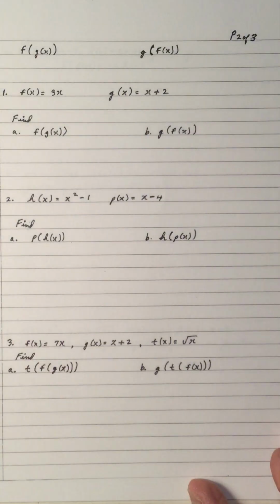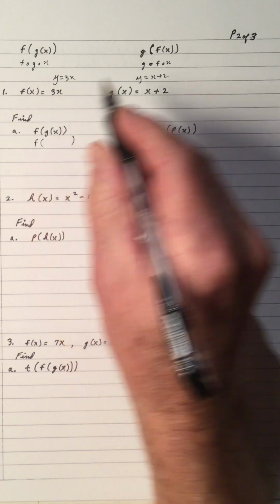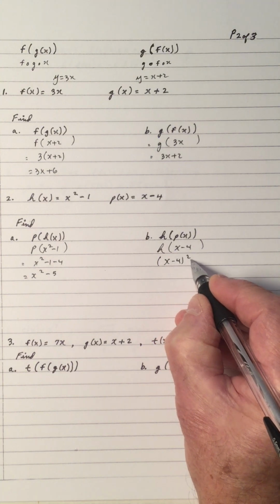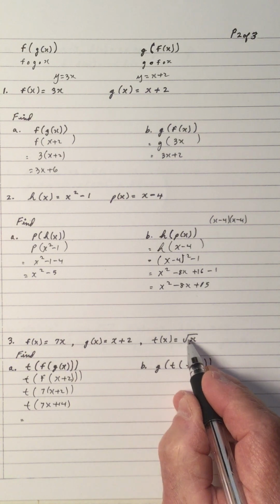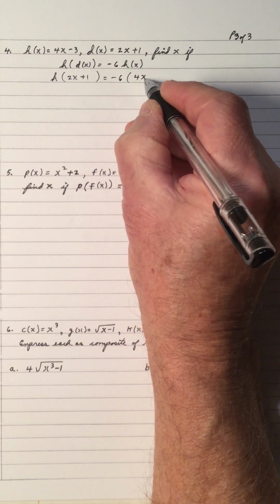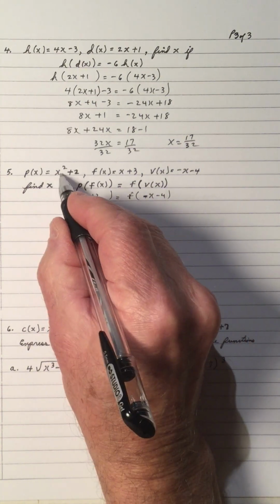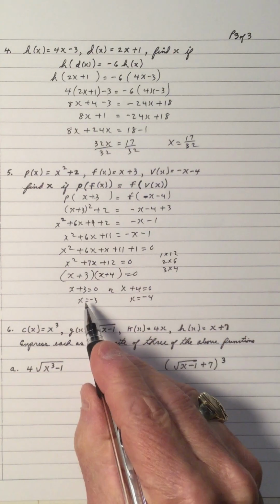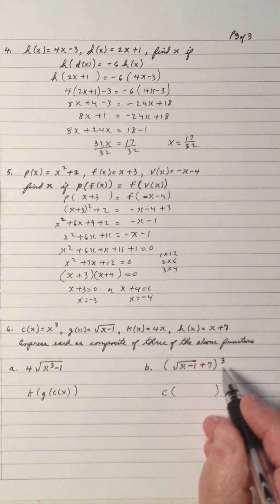Part III - Composition of Functions # 1